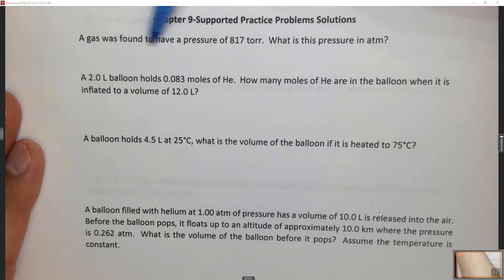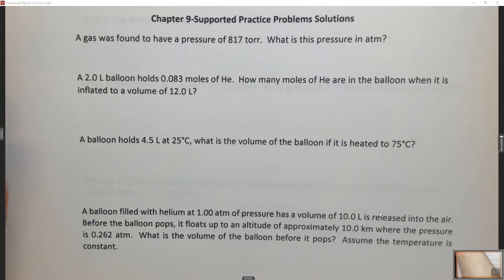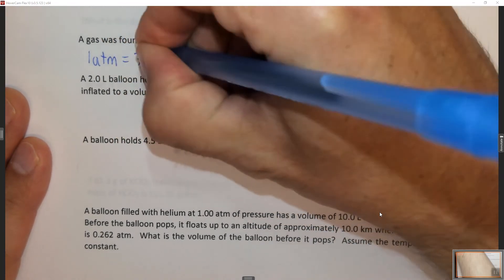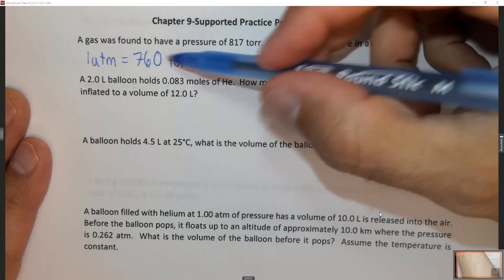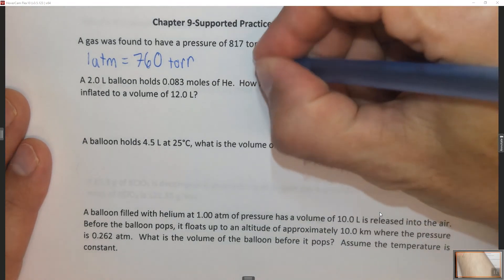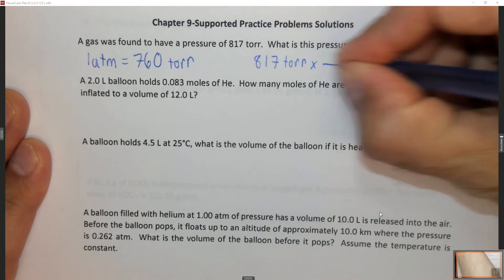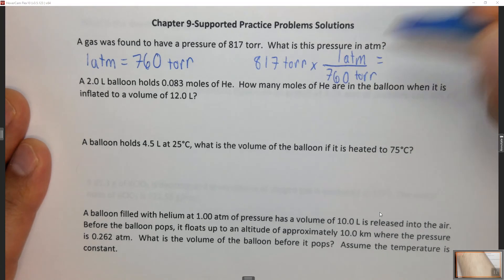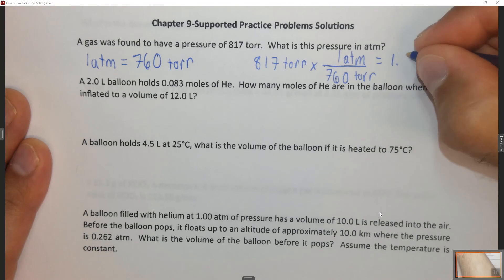CH9Q1 Torr to Atm